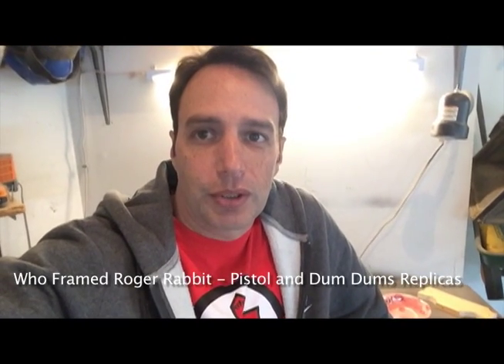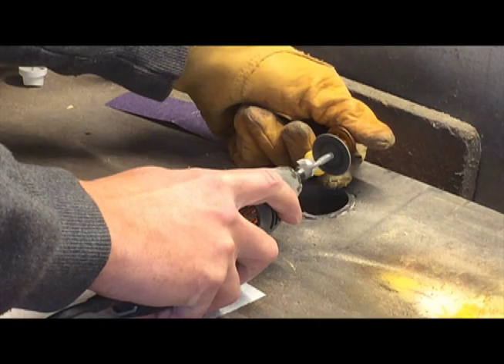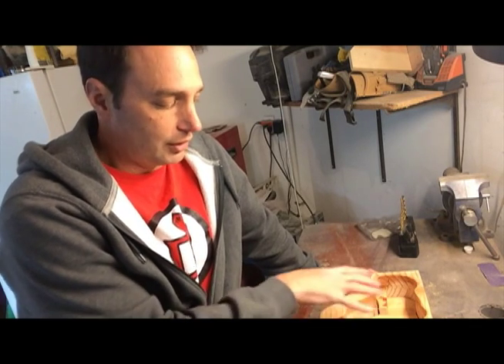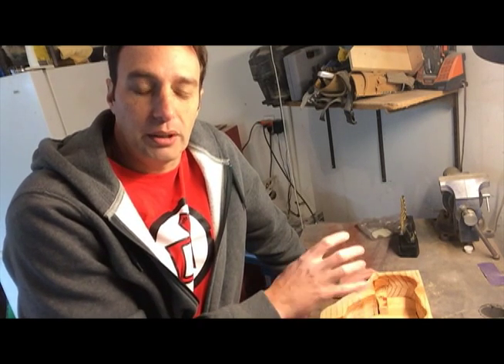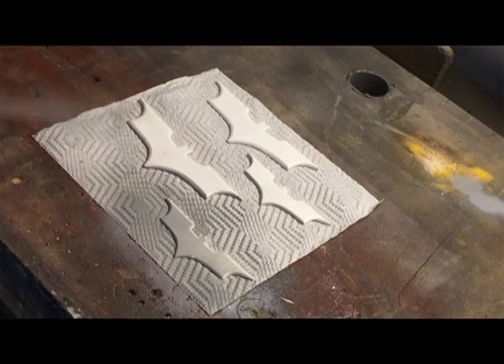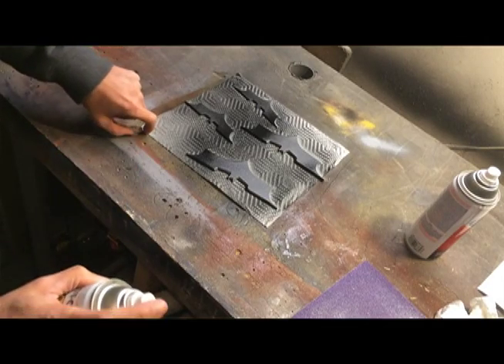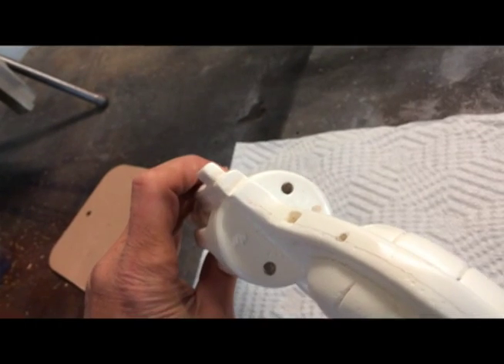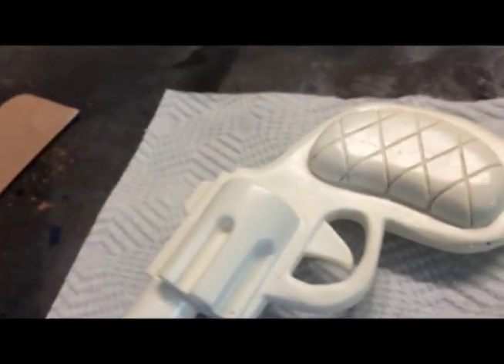Crazy Eric Project Episode 4: Toon Pistol and Batman Batarangs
At long last, the Toon pistol mold box is complete a successful resin casting created. Also in this episode, casting and painting resin batarang throwing knife and grapnel.